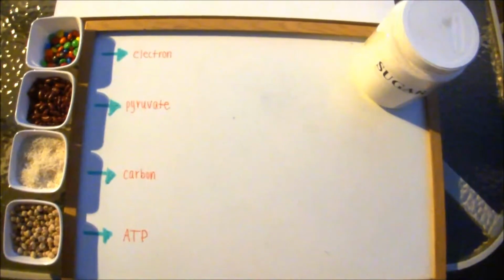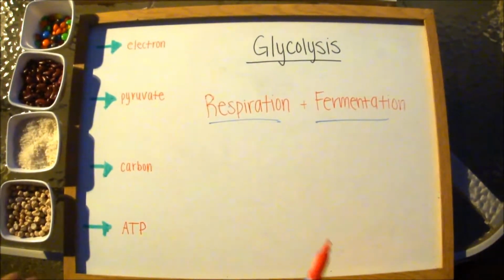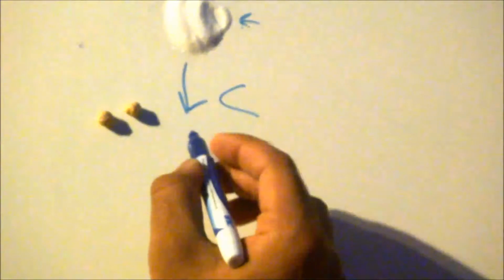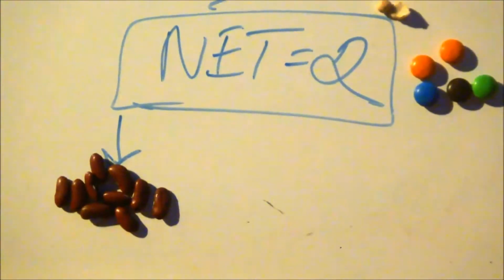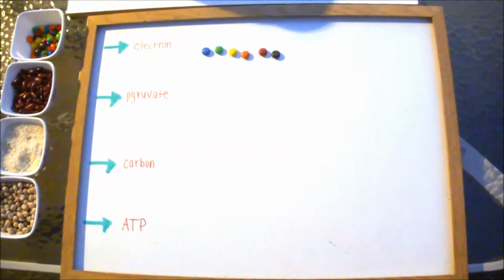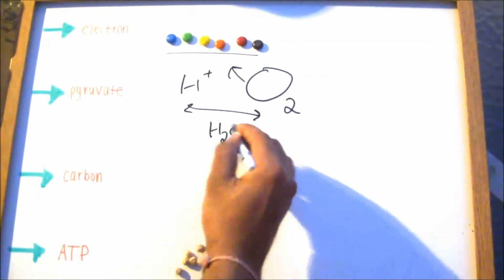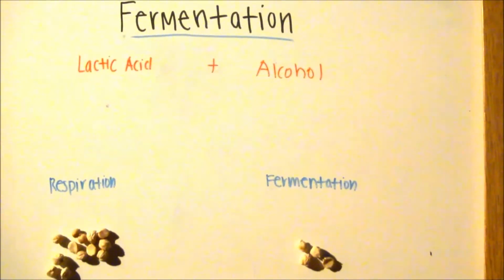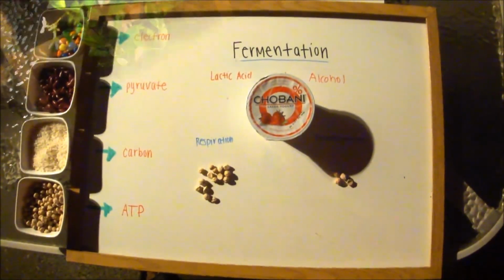Glycolysis, Respiration & Fermentation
MB230 E-CAMPUS Course  - Homework 1